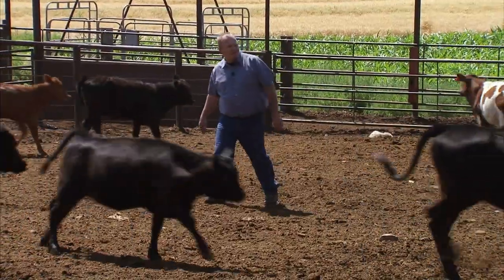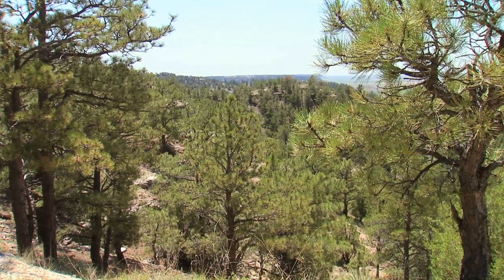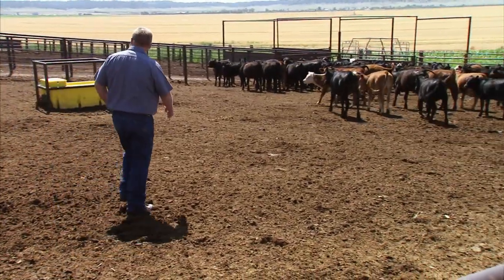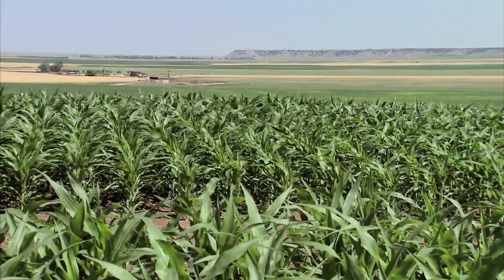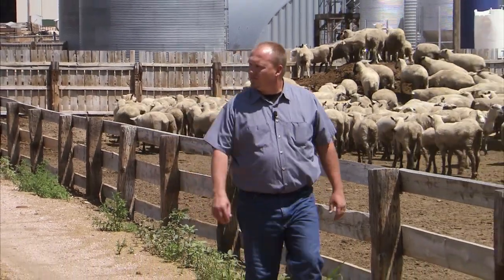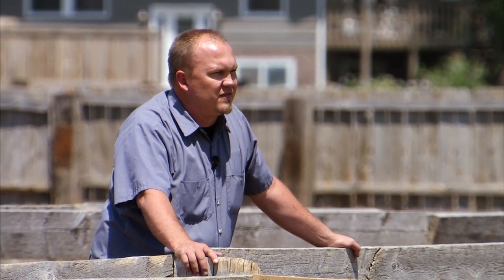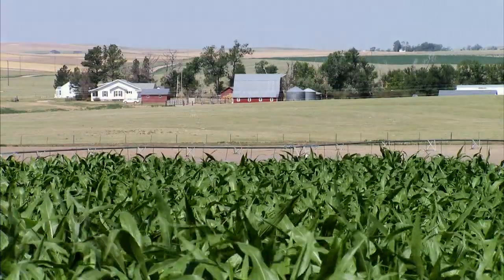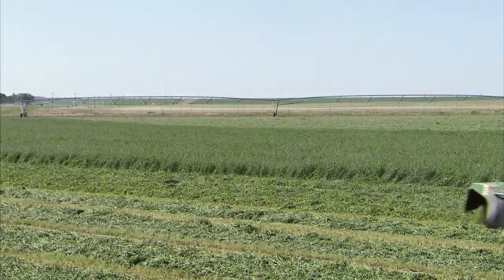Alfalfa Harvest - America's Heartland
The Fornstroms have been farming and ranching several thousand acres of Wyoming farmland since Granddad began growing potatoes on the farm way back in the 1930's. Today, the Fornstroms run three separate sheep and cattle feedlots on the property.